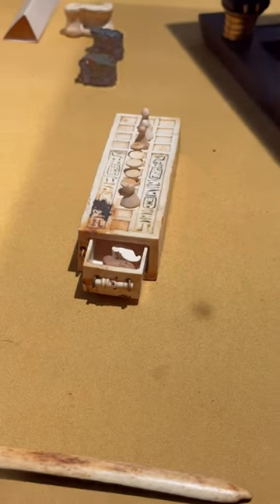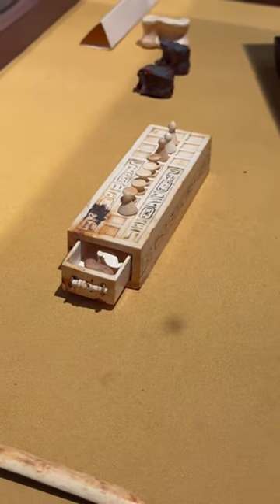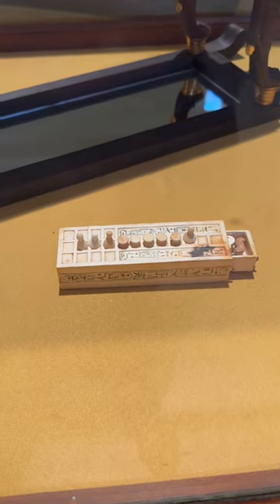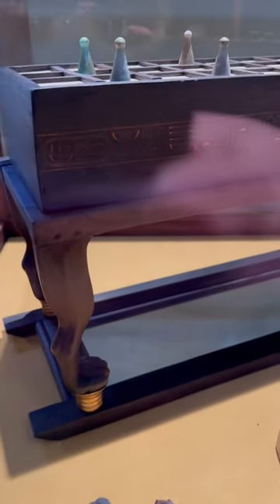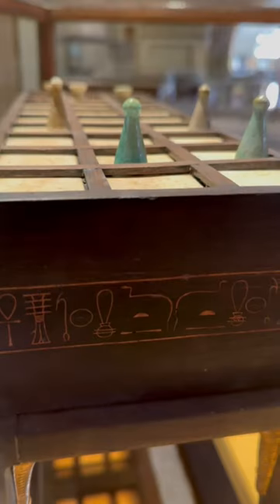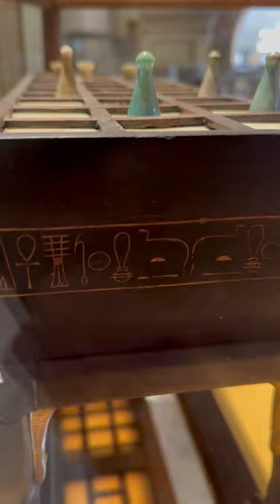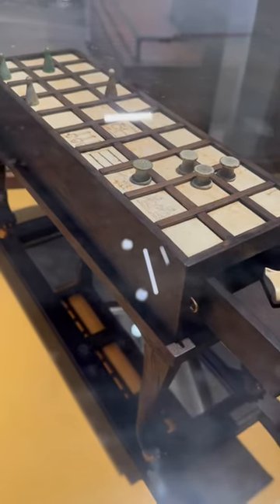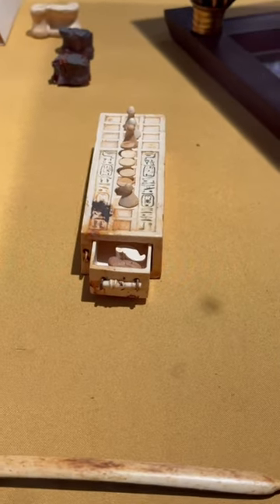Ancient Egyptian Senet game found in Tutankhamun tomb